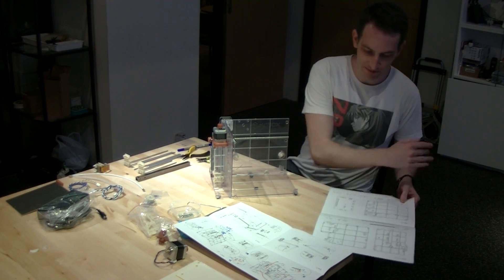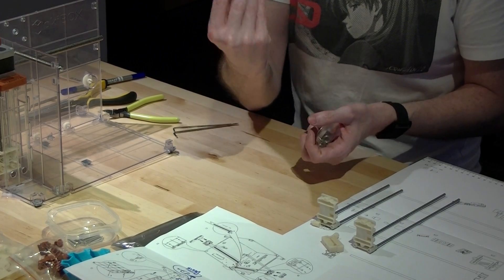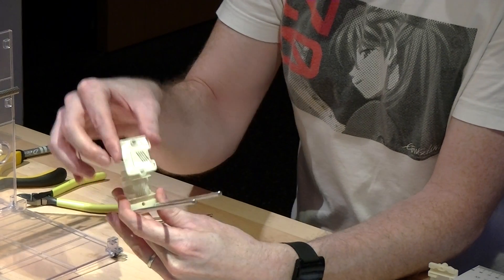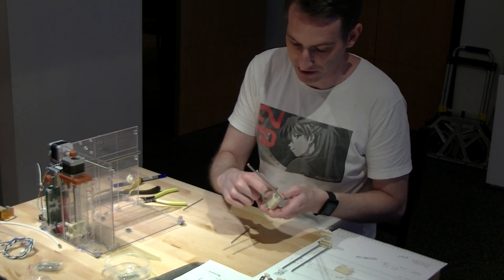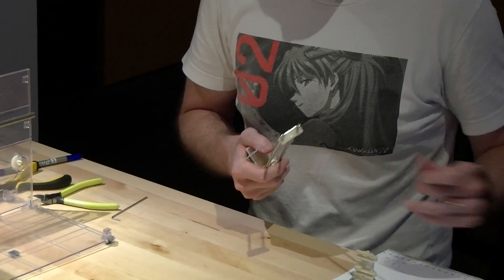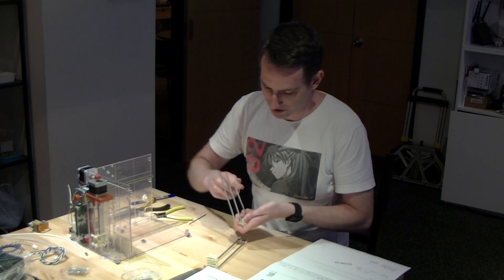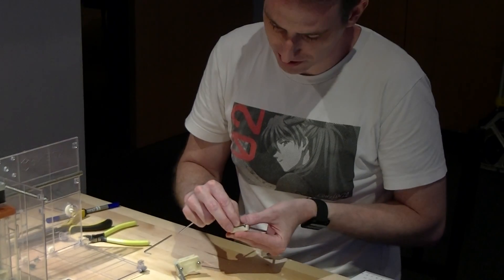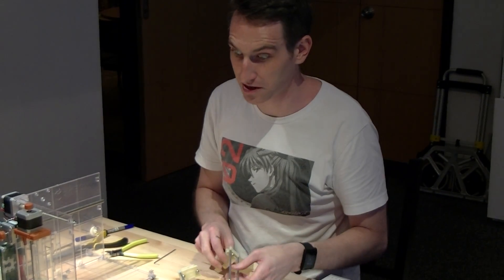MakiBox Assembly Step 5